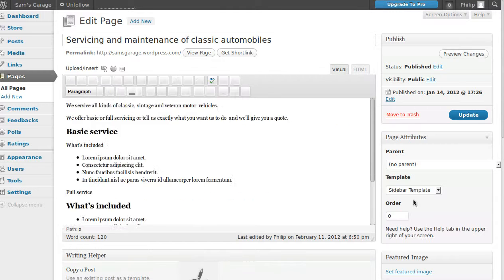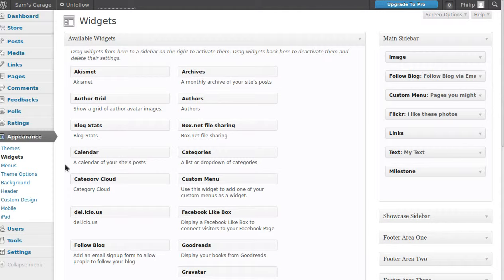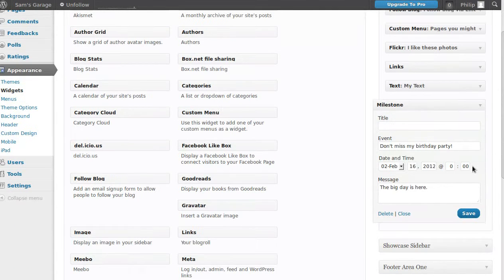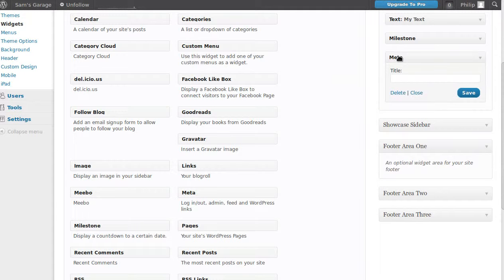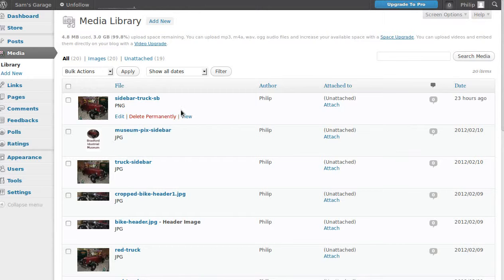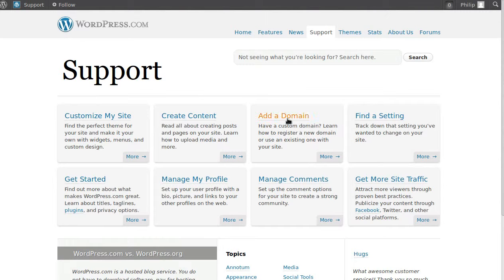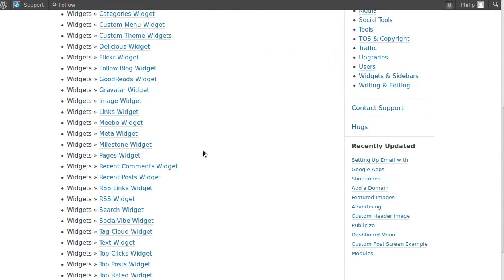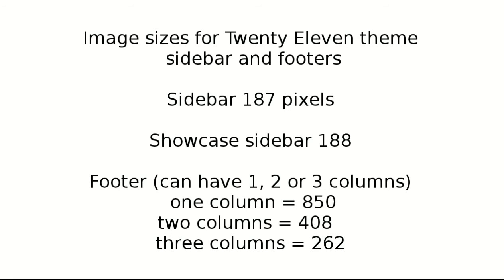Wordpress Tutorial - Sidebars, Footers, and Widgets